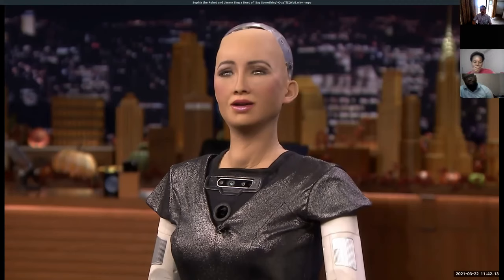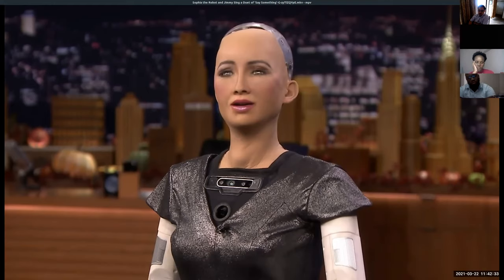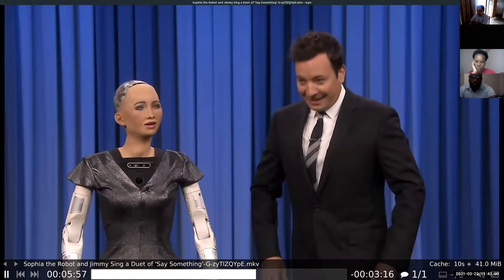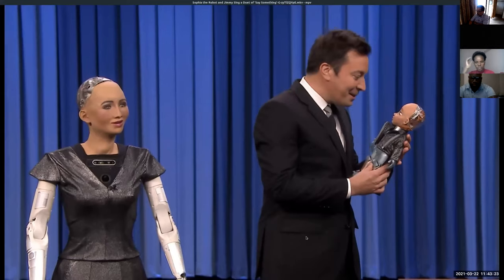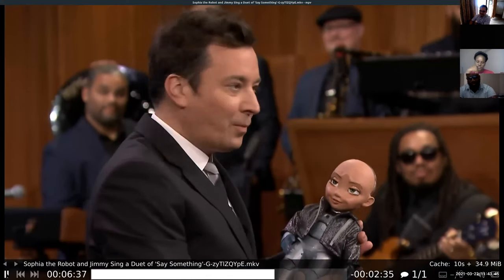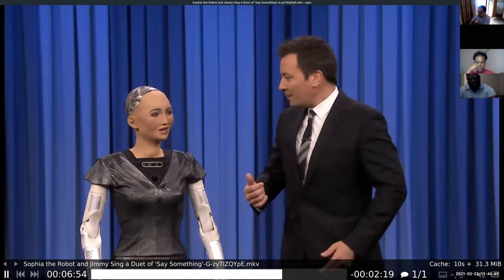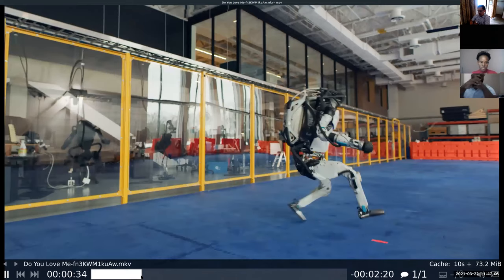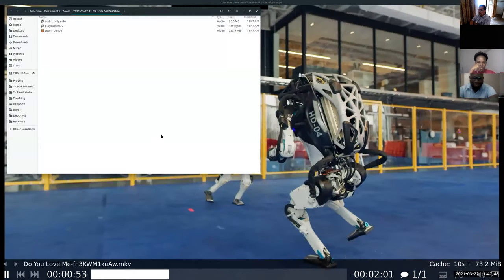MCTE 521 Robot Motion Planning -- Lecture 1 (last part) and Lecture 2 Part 1 of 7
Lecture 1 - Introduction to Robotics & Lecture 2A - Forward and Inverse Kinematics in 2D, MCTE 521 Robot Motion Planning, Botswana International University of Science and Technology